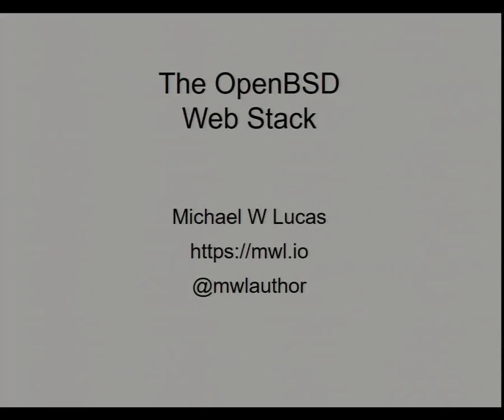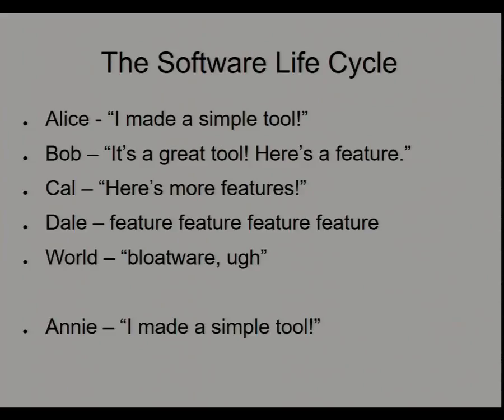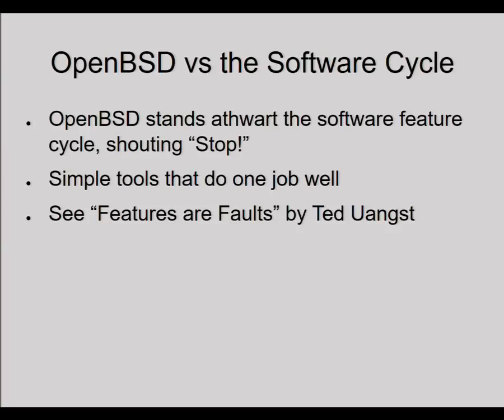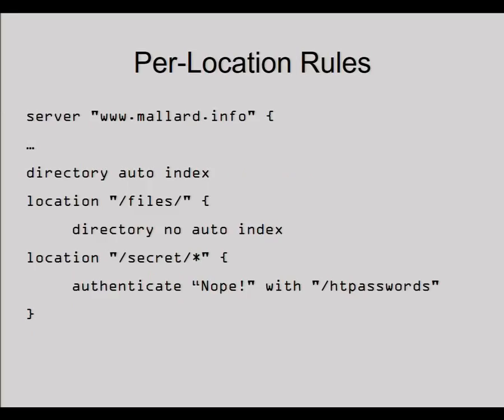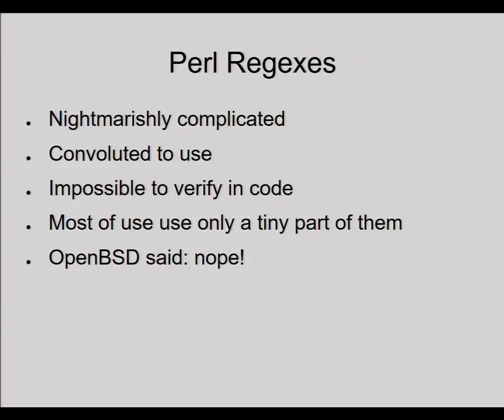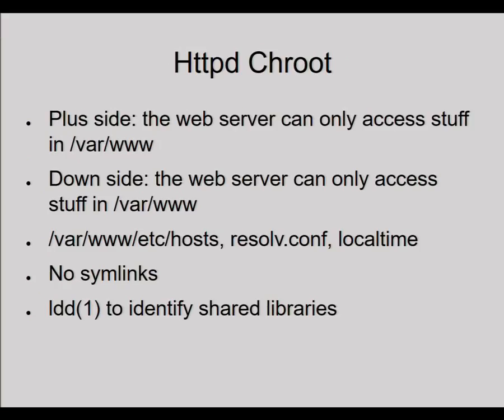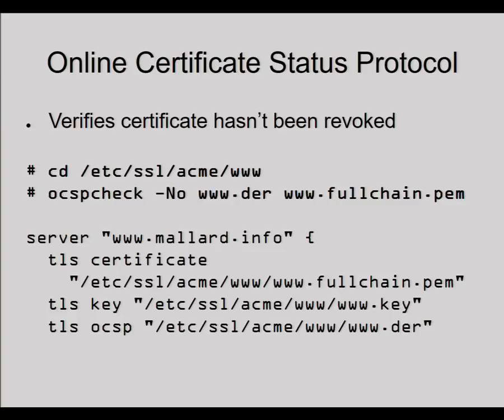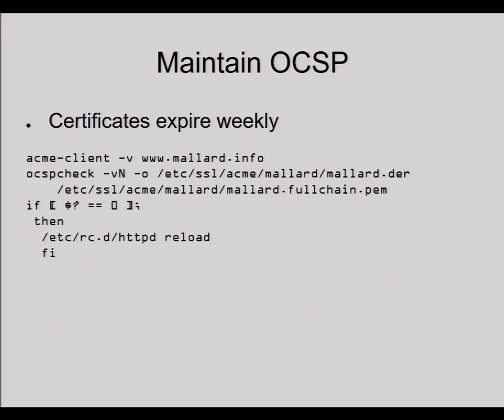Michael W. Lucas: The OpenBSD Web Stack - BSDCan 2017